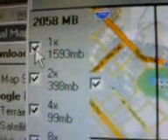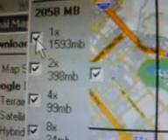how load and view maps on ur iphone w/o wifi or edge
this another view on how to download maps on to ur iphone to view offline. in this video i showcase how i can view the entire maps of los angeles (2gb =0) on my iphone even tho i have wifi turned off and i live in san francisco.

download programs @

Downloadmyiphone.blogspot.com

Downloadmyiphone.blogspot.com

Downloadmyiphone.blogspot.com